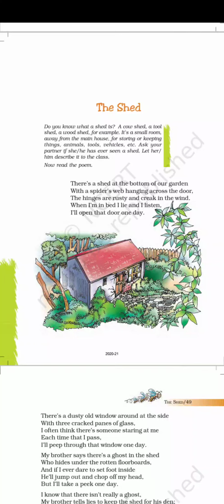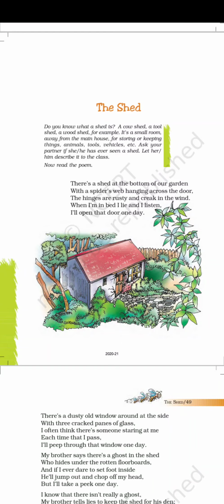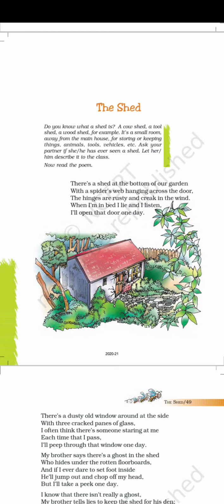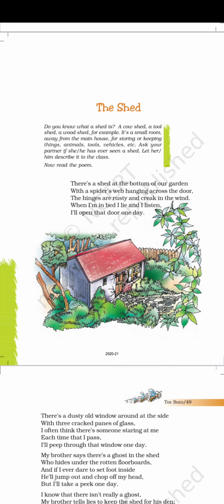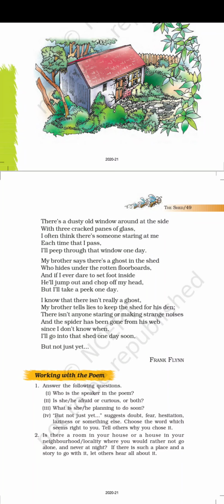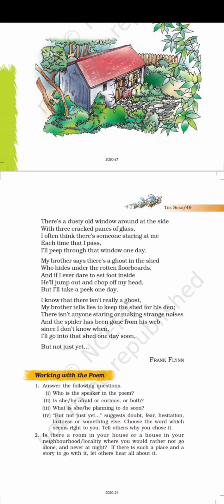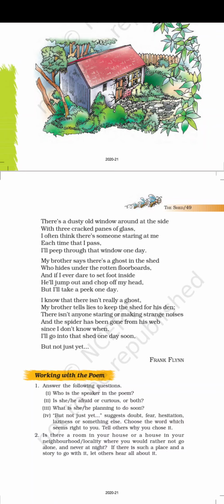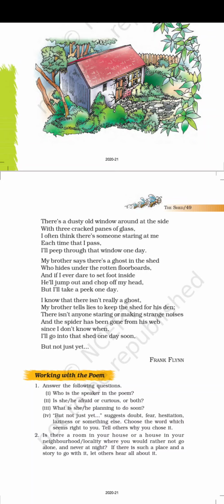The Shed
Class-7